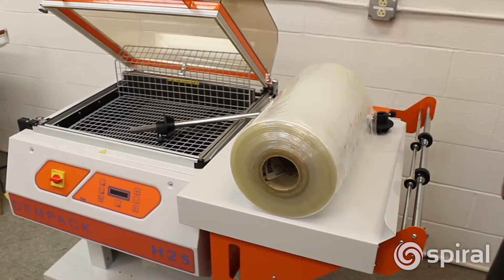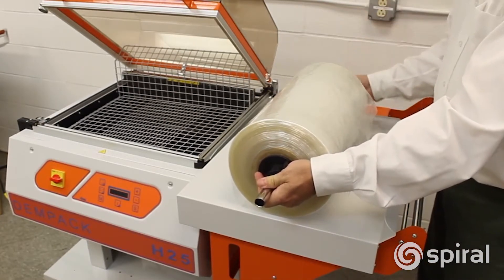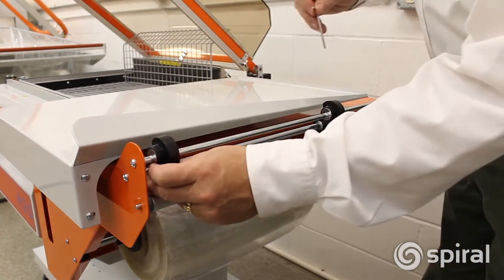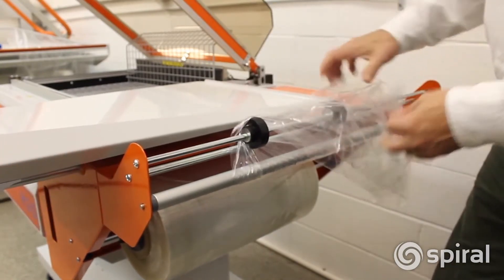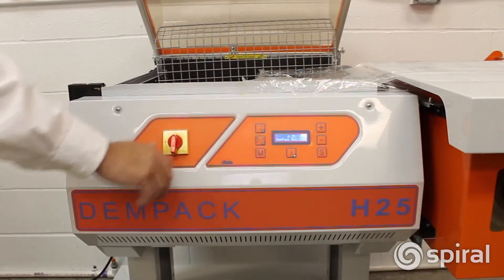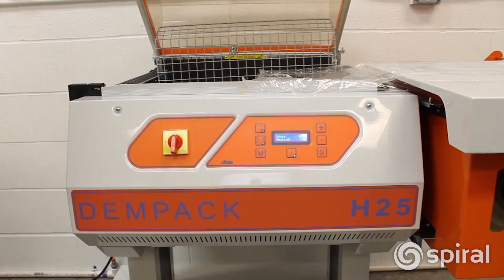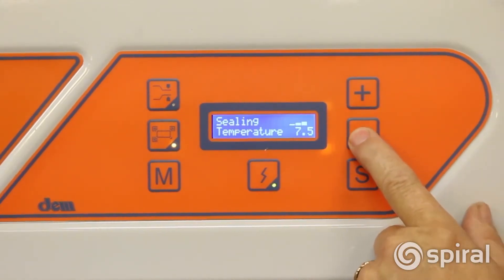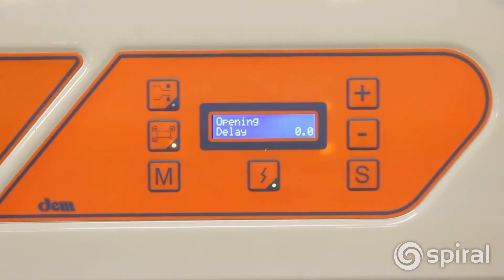Dempack H20 and H25 One Step Shrink Systems Tutorial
Learn more about the Clamco Dempack H20 & H25 One Step Shrink Systems and many more shrink wrapping machines at spiralbinding.com

The Dempack™ H20 & H25 are one-step combination seal / shrink  systems that operate with a shrink hood instead of a tunnel. The hood is closed by an electronic hold-down magnet during the film sealing and heat-shrink wrapping operations.